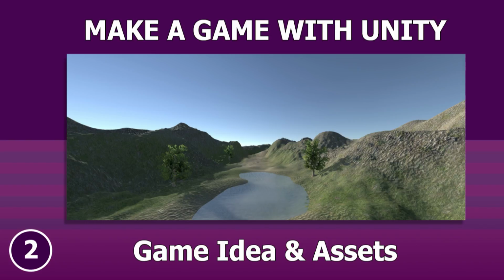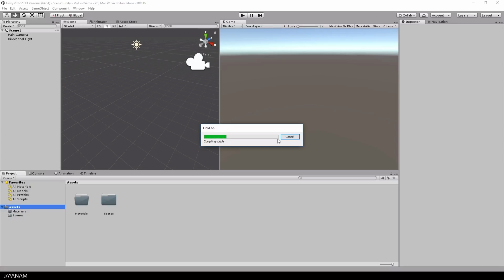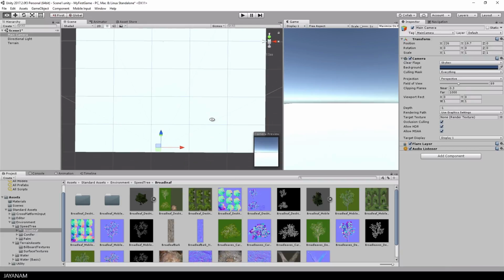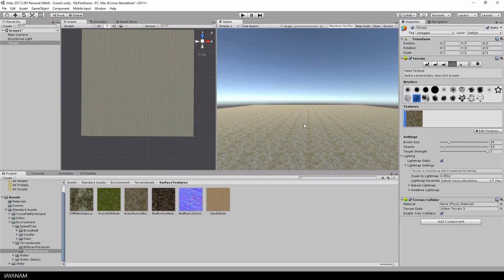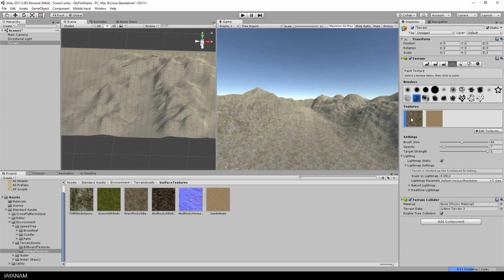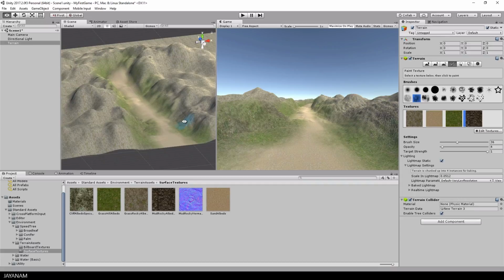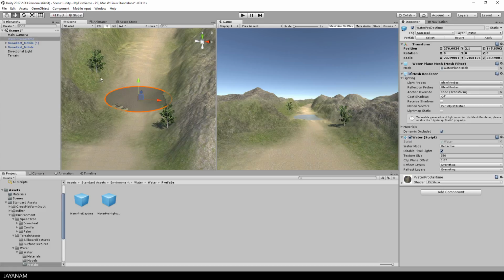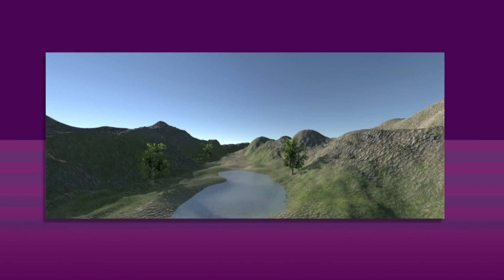Unity game making (2) : Assets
This is the second part of making a Game with Unity tutorial series in which I will explain the game idea and show you how to add assets like a terrain with textures to your scene.